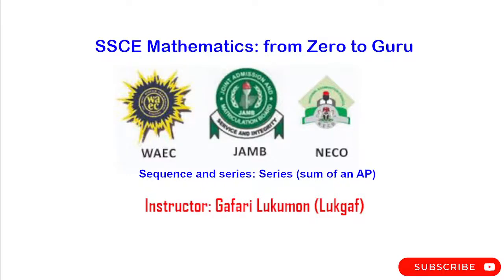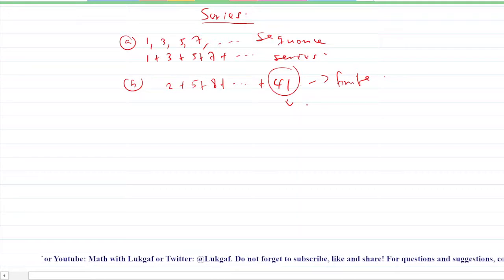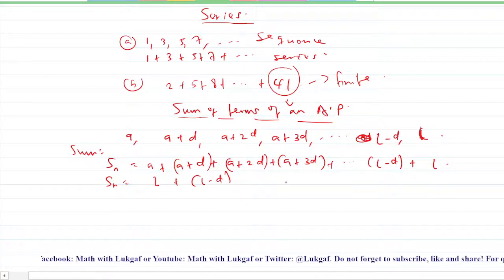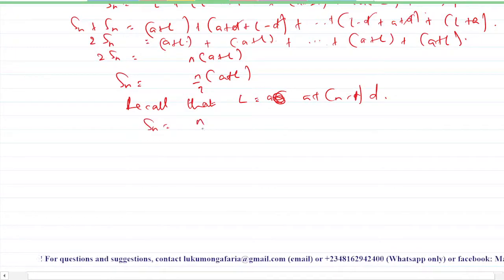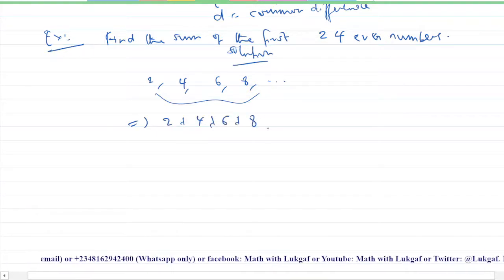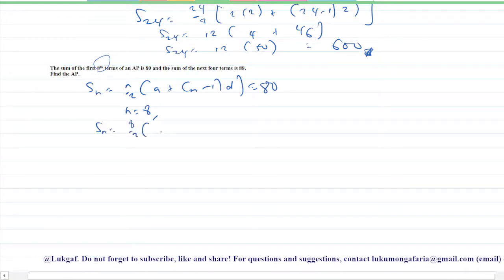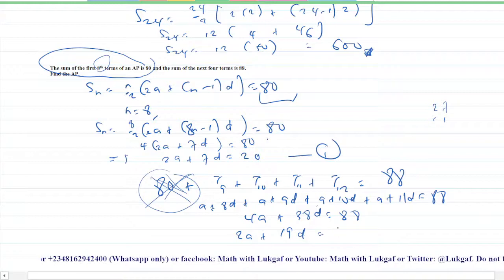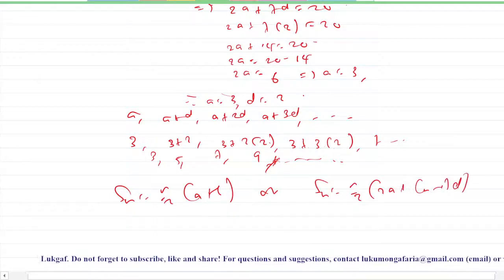sequence and series 4 - Series (sum of an arithmetic progression) (English)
In this video, I explained a series as a sum of a sequence. In the first part of the video, I derived the formula for the sum of an arithmetic progression (AP). In the last part of the video, I applied this formula to solve word problems involving the sum of an AP.